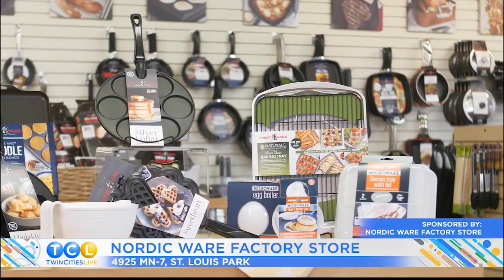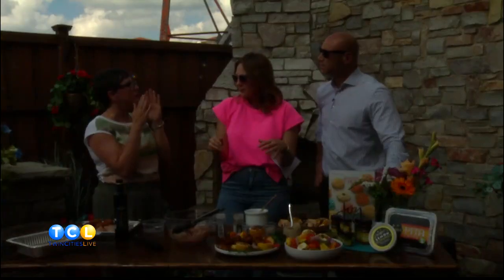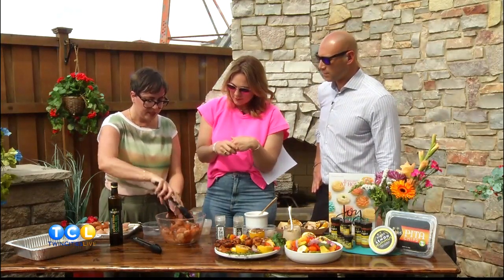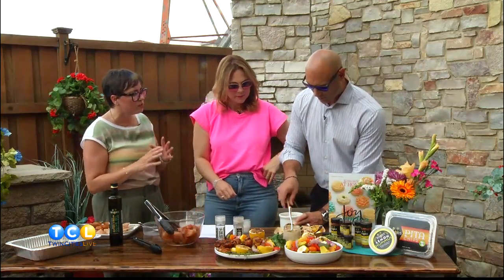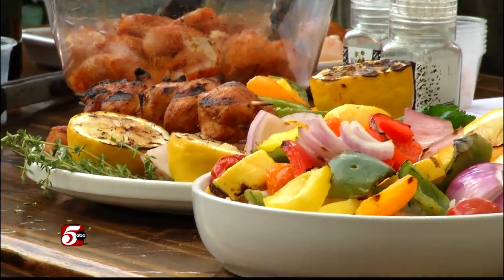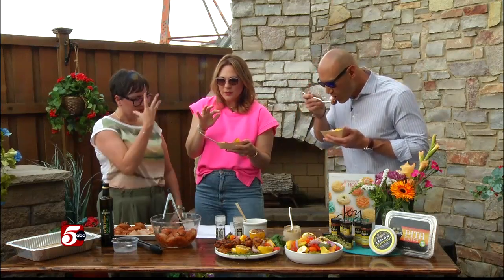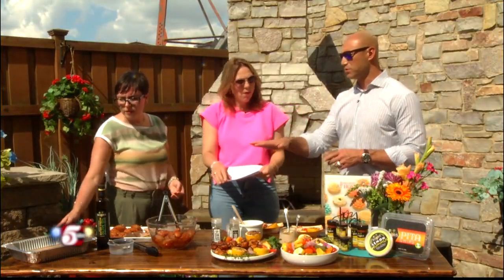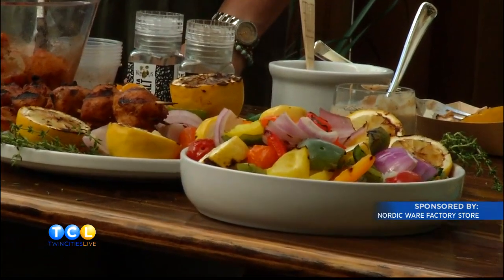Monday night meal: Moroccan Chicken Skewers - Sponsored by Nordic Ware Factory Store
Rachael Perron of Kowalski’s Markets shows us how to make Moroccan Chicken Skewers for this week’s Monday night meal.